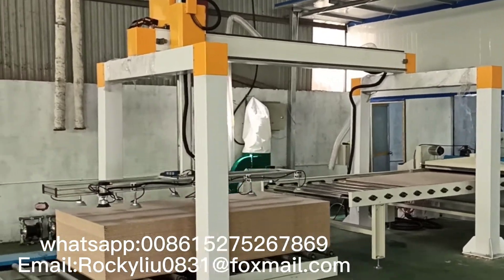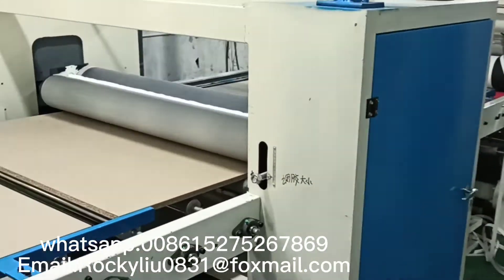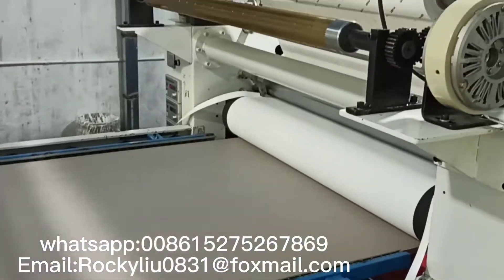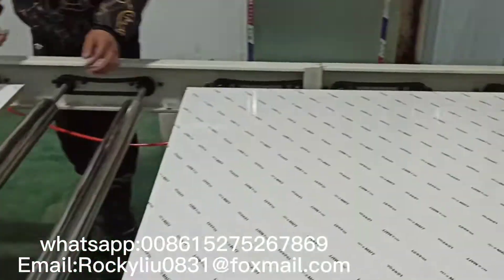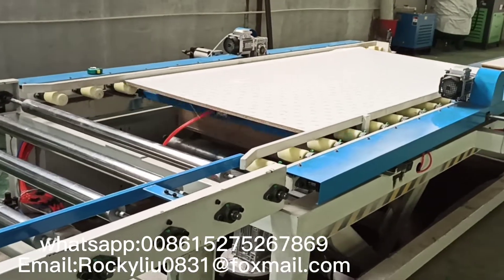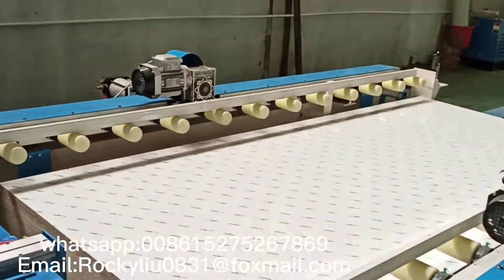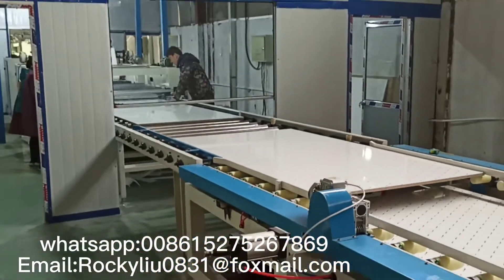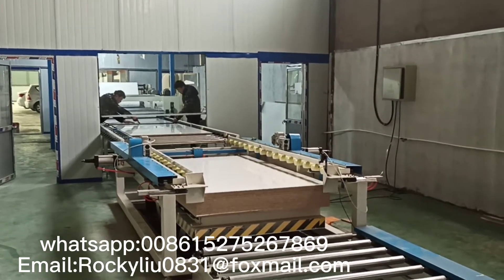Automatic pvc film particle board MDF panel laminating machine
This machine using for laminate pvc film or pu paper on the MDF,plywood,particle board,WPC panel,pvc panel,Gypsum board or other kind of flat panel.